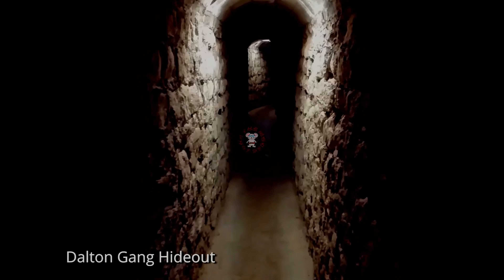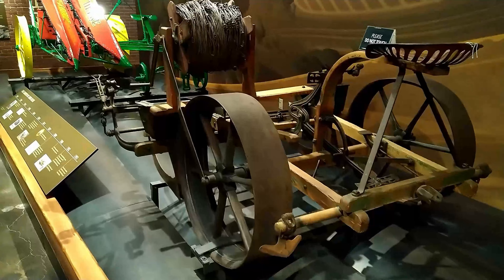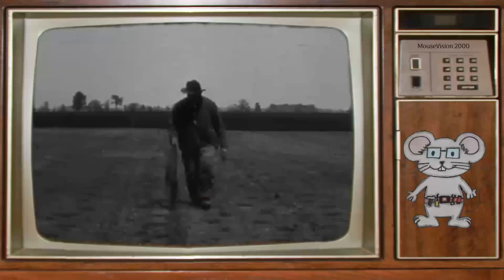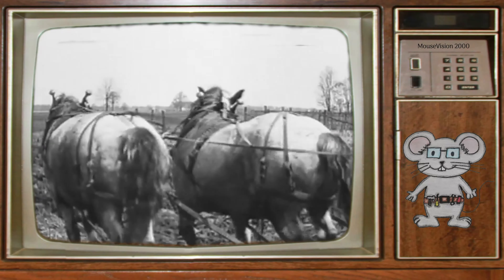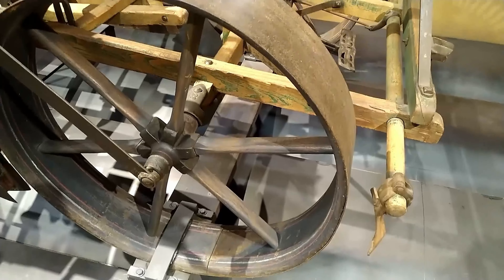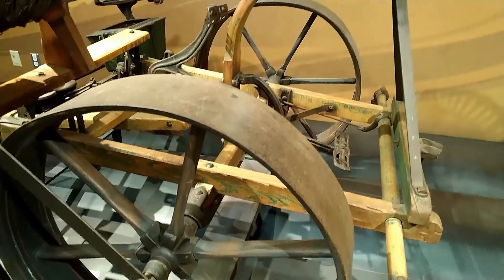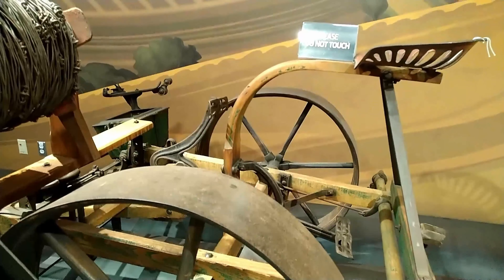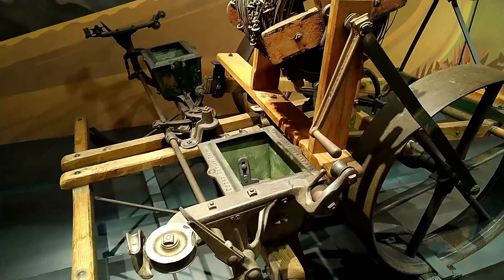Deere and Mansur Rotary Drop Corn Planter 1881 in 4K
This planter started out in the 1877 and was targeting  farmers who were tired of operating manual corn planters or who were frustrated with horse-drawn corn planters with lousy company's standers of the day. This Rotary Drop Corn Planter design was going to change all that.

Deere & Mansur company was started with John Deere’s son Charles Deere, and  Alvah Mansur that was a  family business partner. They started in a small  two-story building in Moline.

What made them become the largest producer of planters in the world by dominating planter sales. It was this cast-iron plate placed at the bottom of the planter’s seed box, that employ slots spaced at appropriate intervals along its edge. The slots held seed that would be dropped at a consent rate while planting. In doing this the Planter was 65% to 85% more accurate than any other on the market.
As tractors became more common on farms a faster planter became apparent so they built a 4 row planter.  This offered farmers the ability to cover 40 to 50 acres in a single day, that has unheard of.

As tractors became bigger and faster six-row models came out. Deere bragged that their planters offered farmers everything they needed in a planter. They included the same metering plates idea that could dole out 100 different types of seeds.

cloakcoin:CBs9HooP6g2u1y4pFJdWdaiaeBV1b7x8Xe